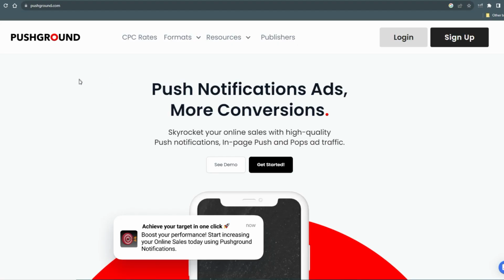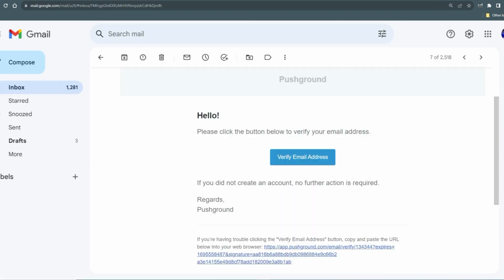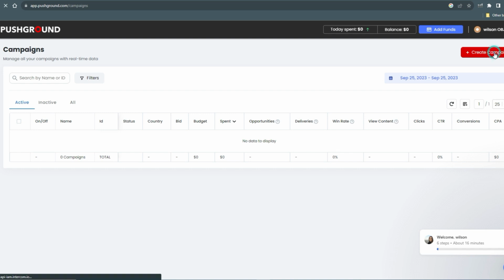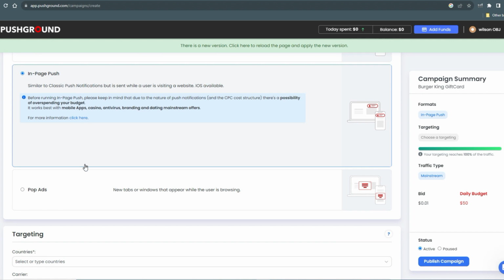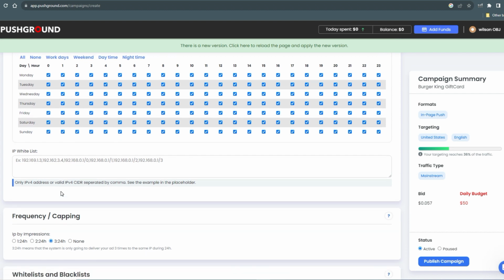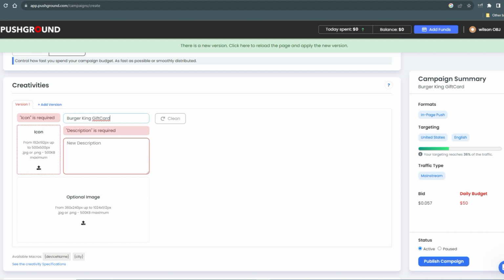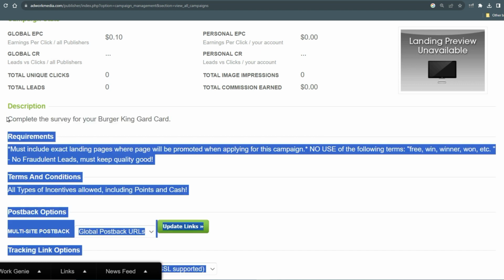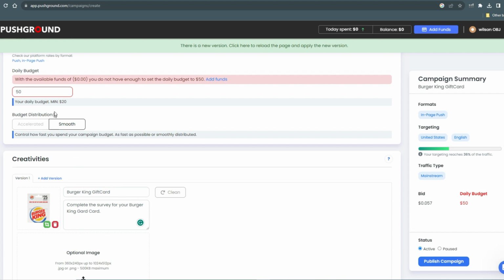CPA Marketing Tutorial For Beginners. Make $400/Day with Adworkmedia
🔥 Ready to unlock the secrets of CPA Marketing and start making $400 a day? Look no further! In this step-by-step tutorial, we'll show you how to crush it with Adworkmedia, even if you're a total beginner! 💪

🛑💰✅Create Your Landing Page/Email Marketing
📌1.GetRespons👇👇

🛑💰✅Do You Want to Grow on YouTube FAST?
1. 📌Tubebuddy for SEO👇👇
(title, tags, and description optimization)

2. 📌VidIQ 👇👇for Keyword Research

🎥📷RESOURCES🎥🎬
📌My Screen Recorder 👇

 🛑💸CPA MARKETING💸🛑

📌✅👇How to Get Traffic for CPA Offers and Make $200 Day with Free Sources CPA Marketing For Beginners

📌✅👇Earn $320+ ONLINE Even If You Are LAZY! (FAST & FREE) Make Money Online For Beginners 2022

obj cashmoney